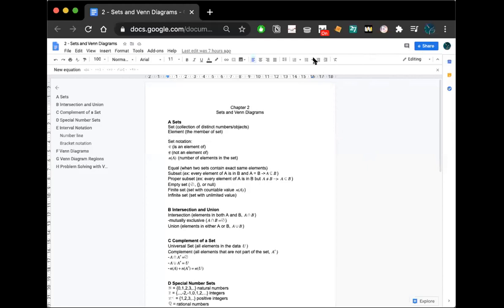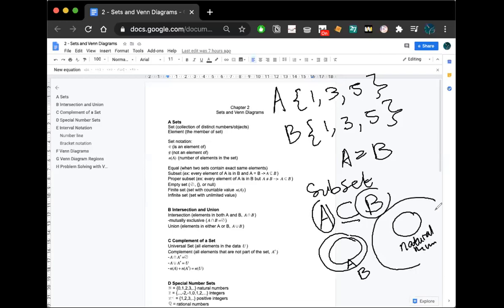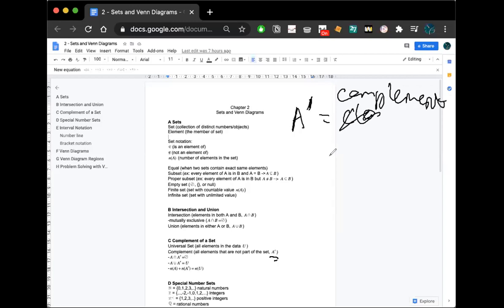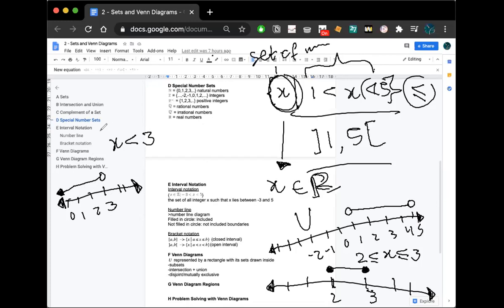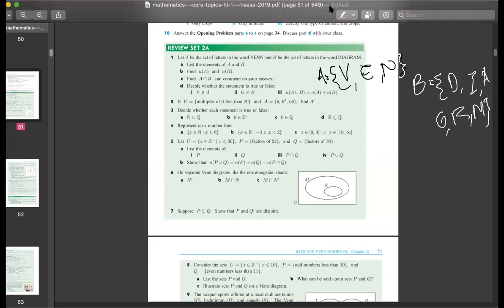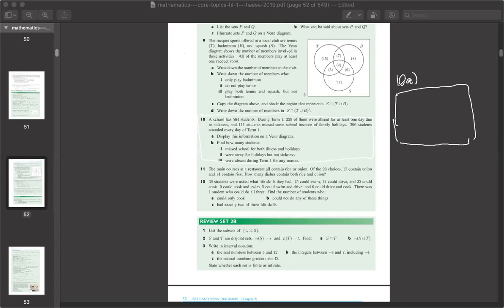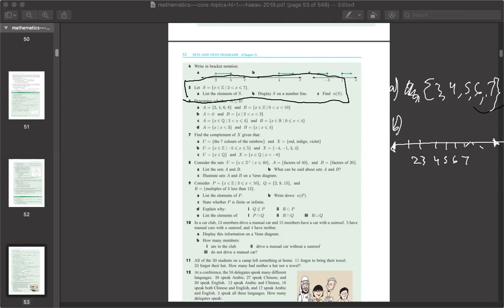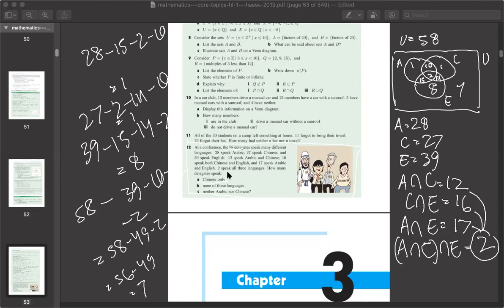2 - sets and venn diagram